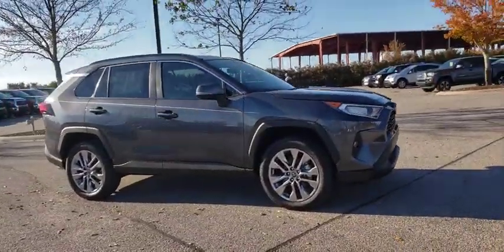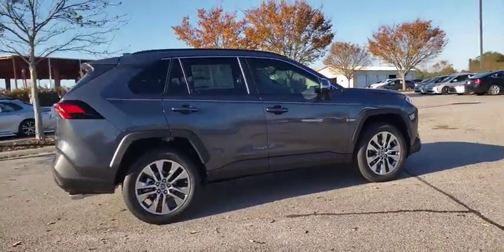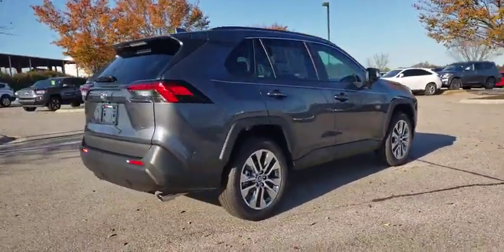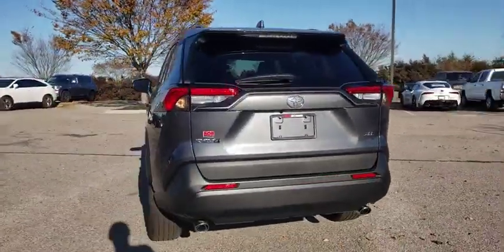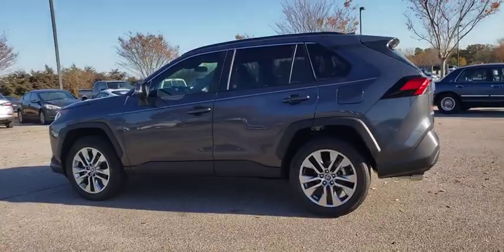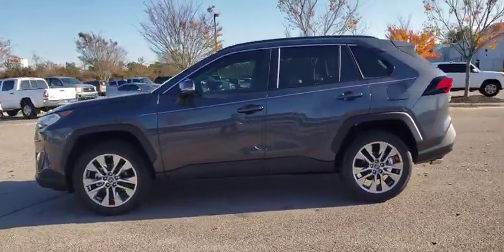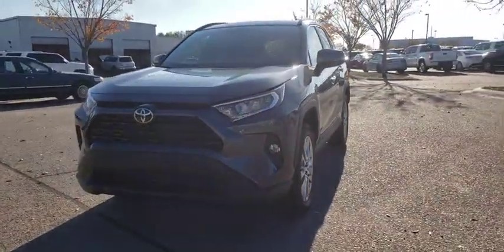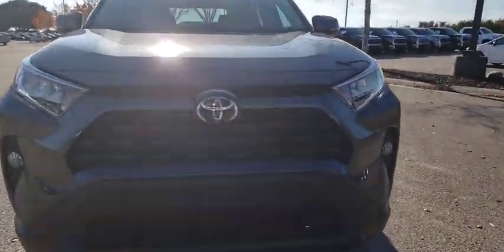2019 Toyota RAV4 Augusta, Martinez, Evans, Grovetown, Aiken, North Augusta, SC W056493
Magnetic Gray Metallic New 2019 Toyota RAV4 available in North Augusta, South Carolina at Bob Richards Toyota. Servicing the Augusta, Martinez, Evans, Grovetown, Aiken, SC area.
2019 Toyota RAV4 XLE Premium - Stock#: W056493 - VIN#: 2T3C1RFV8KW056493

Magnetic Gray Metallic 2019 Toyota RAV4 XLE Premium FWD 8-Speed Automatic 2.5L 4-Cylinder DOHC Dual VVT-i 26/35 City/Highway MPGbrbrThis Vehicle qualifies for Complimentary 10 year/250,000 Mile Mile Limited Power Train Warranty. Huge Value. See Dealer for Details.brbrThis vehicle may qualify for the Murphy Advantage plan. If the vehicle qualifies for the Murphy Advantage plan it includes wheel locks, mats, window tint, 72 hr exchange policy, rental car assistance, up to 4 yrs required maintenance, no cost shuttle service,, no cost pit-stop service, priority service appointments and 24 hour road side assistance at a cost of $1795 (not shown in the online price). Price includes: $500 - SETF College Grad Program - Southeast. Exp. 01/06/2020 or SETF Miltary Program
Axle Ratio: 3.177,SofTex Seat Trim,Radio: Entune 3.0 Audio,8-Way Power-Adjustable Driver's Seat w/Lumbar Support,5 Door Smart Power locks,3 Spoke Leather Steering Wheel,4-Wheel Disc Brakes,6 Speakers,Air Conditioning,Electronic Stability Control,Front Bucket Seats,Front Center Armrest,Leather Shift Knob,Power Liftgate,Spoiler,Tachometer,ABS brakes,AM/FM radio,Alloy wheels,Automatic temperature control,Brake assist,Bumpers: body-color,Driver door bin,Driver vanity mirror,Dual front impact airbags,Dual front side impact airbags,Four wheel independent suspension,Front anti-roll bar,Front dual zone A/C,Front fog lights,Front reading lights,Fully automatic headlights,Heated door mirrors,Illuminated entry,Knee airbag,Low tire pressure warning,Occupant sensing airbag,Outside temperature display,Overhead airbag,Overhead console,Panic alarm,Passenger door bin,Passenger vanity mirror,Power door mirrors,Power driver seat,Power moonroof,Power steering,Power windows,Radio data system,Rear anti-roll bar,Rear seat center armrest,Rear window defroster,Rear window wiper,Remote keyless entry,Roof rack: rails only,Speed control,Speed-sensing steering,Split folding rear seat,Steering wheel mounted audio controls,Telescoping steering wheel,Tilt steering wheel,Traction control,Trip computer,Turn signal indicator mirrors,Variably intermittent wipers,Front beverage holders,Exterior Parking Camera Rear,Auto High-beam Headlights,Blind spot sensor: Blind Spot Monitor w/Rear Cross-Traffic Alert warning,Emergency communication system: Entune Safety Connect,Distance pacing cruise control: Full-Speed Range Dynamic Radar Cruise Control (DRCC)